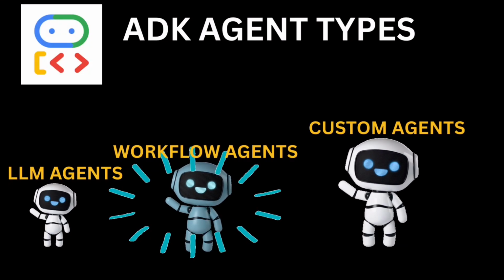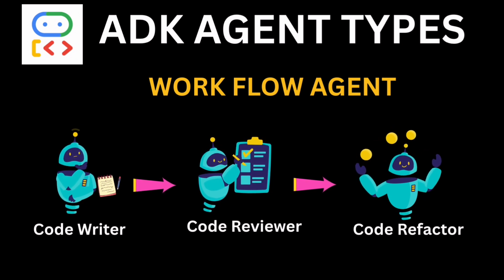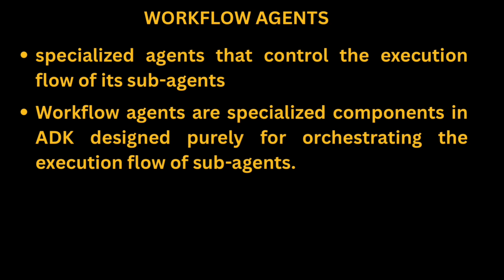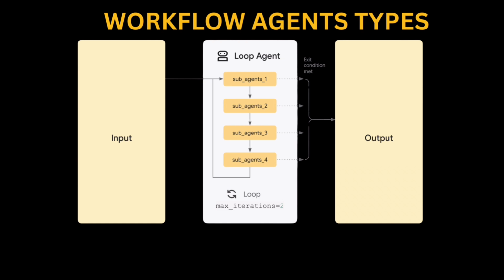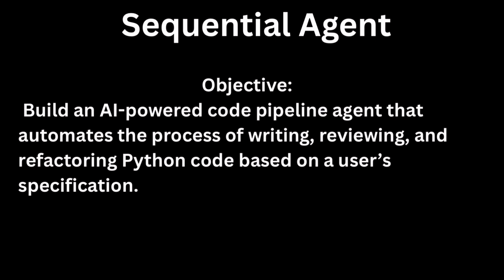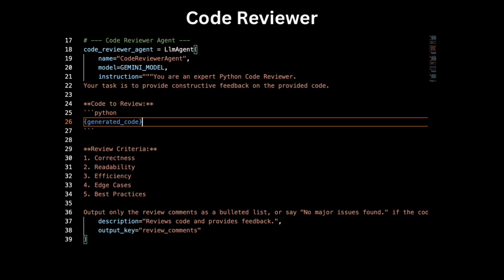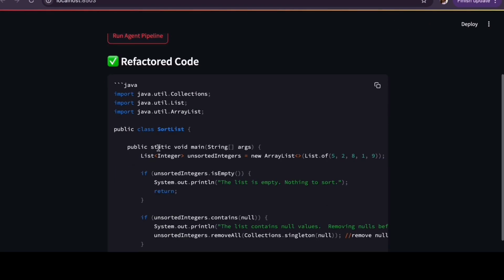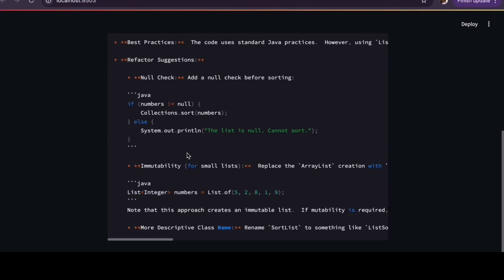Agent Type 2 : Automate Your Code Workflow : Google ADK WorkFlow Agent - | Write, Review, Refactor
In this video, we’ll explore how to build a complete AI-powered code pipeline using Google’s Agent Development Kit (ADK).
Learn how the SequentialAgent helps automate a multi-step coding workflow by chaining together multiple LLM agents—starting from code generation to review and final refactoring.

🔧 What you'll learn:

What is a SequentialAgent in Google ADK

How to define sub-agents like CodeWriterAgent, CodeReviewerAgent, and CodeRefactorerAgent

How to wire them together into a seamless pipeline

Live demo with a Streamlit interface for user interaction

Whether you’re a developer, AI enthusiast, or tech content creator—this demo will show you how to structure modular, intelligent agents that work together to boost developer productivity.